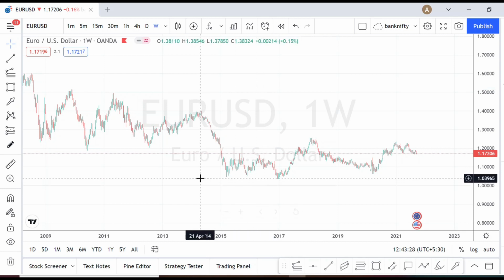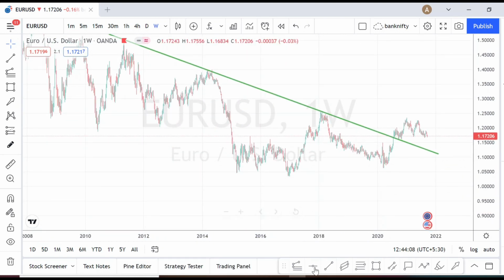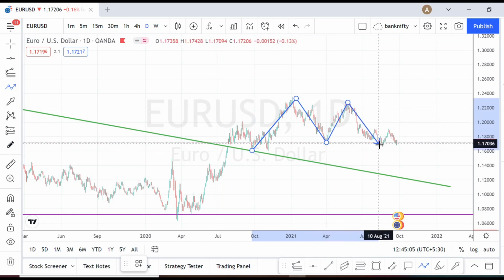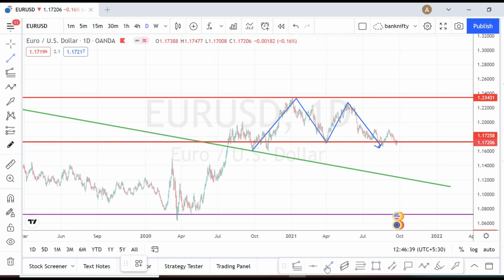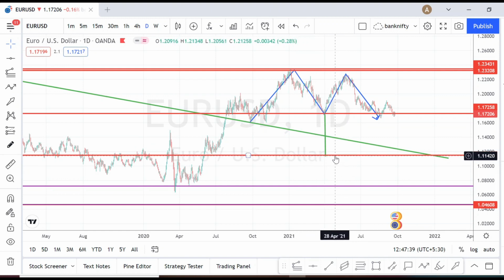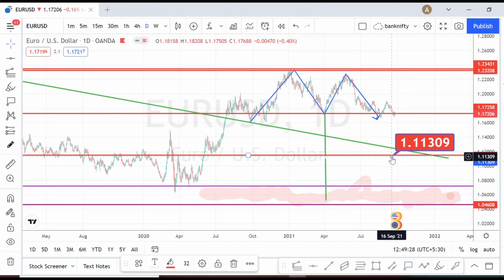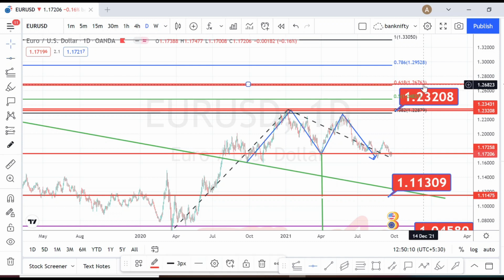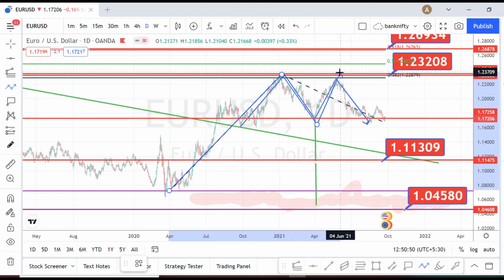EURUSD Strategy today 27 Sept 03 Oct | EURUSD Forecast Today | forex techinical analysis